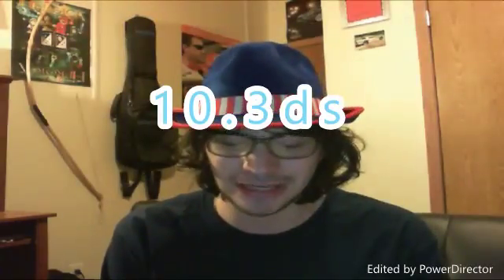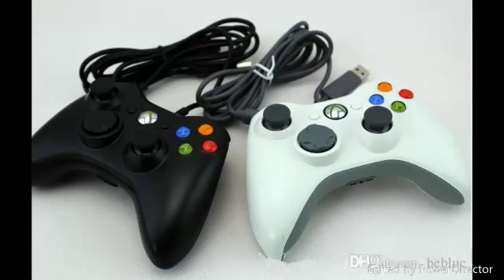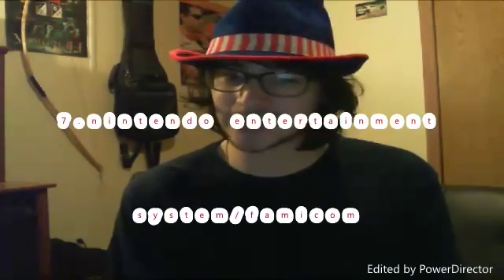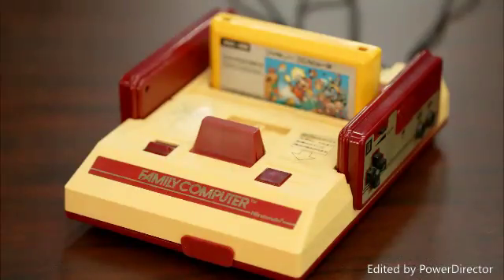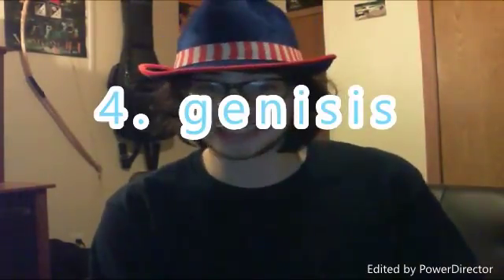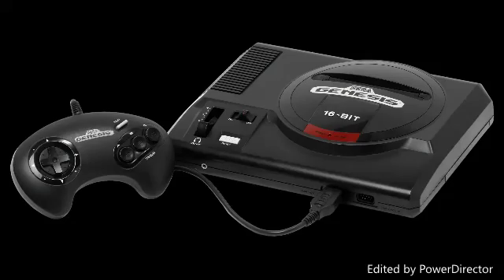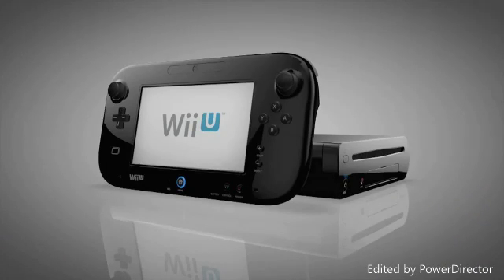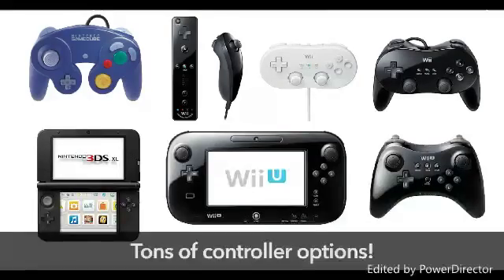my top 13 gaming systems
please remember this is my opinion if you don't agree with it feel free to make your own top 10 also this list is subject to change